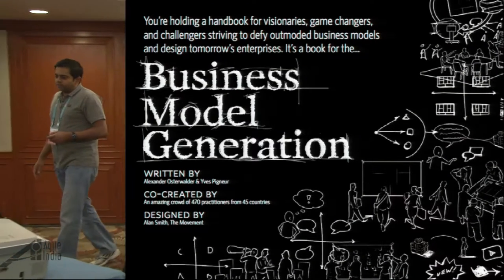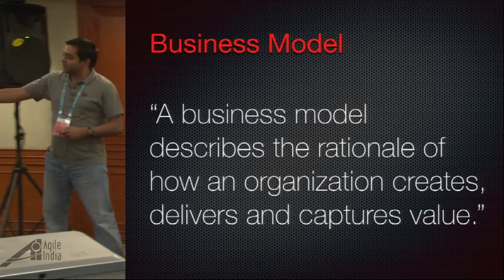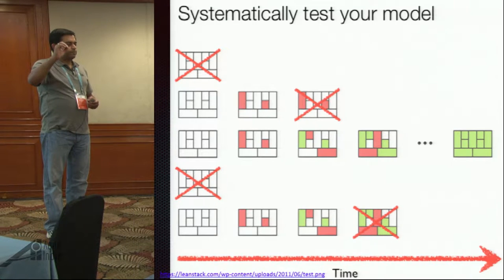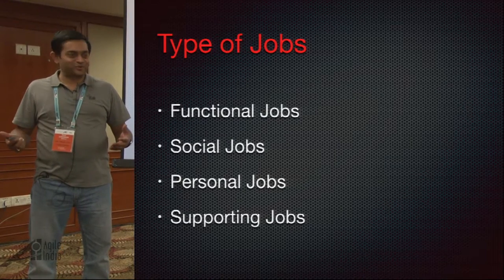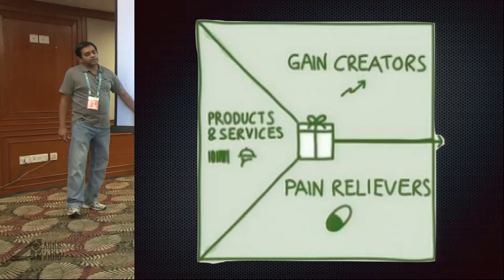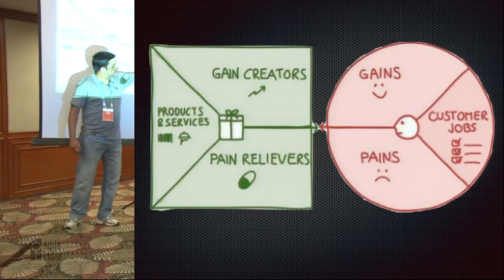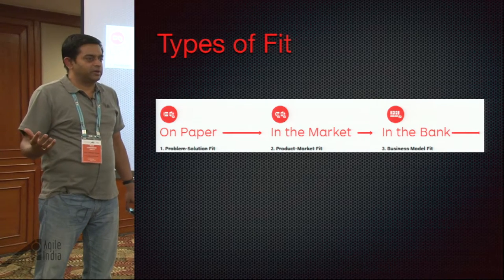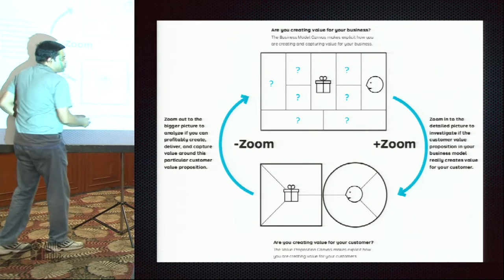Creating awesome value proposition using Value Proposiiton Canvas by Tathagat Varma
Most new products and startups fail. The don't fail because the idea is fundamentally bad, or their talent isn't good enough, or they don't have enough funds or resources, but because of essentially prematurely scaling - i.e., without validating the hypothesis adequately, building a cost structure that is not sustainable over long run.

Customer Development model is the systematic way to discover and validate customers and build a company. Applying the principles of Lean Startups, one can go about validating the business model canvas before running out of money. However, when it comes to value proposition design, there is often a serious misalignment between what customers really want and how we create value for them.

In this workshop, we will learn how to use Value Proposition Canvas to sketch out and understand those relations better, and make more intelligent hypotheses, that hopefully lead to more successful products and services.